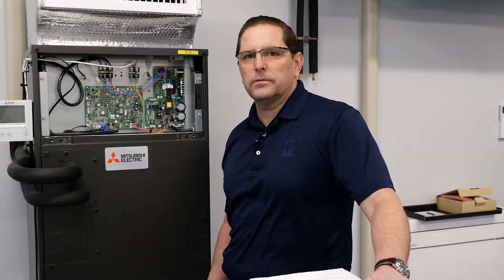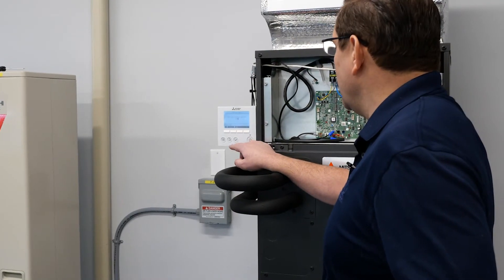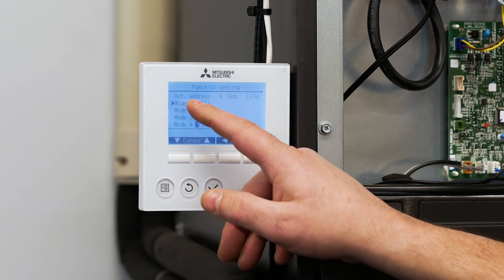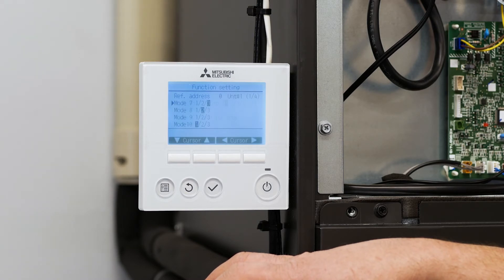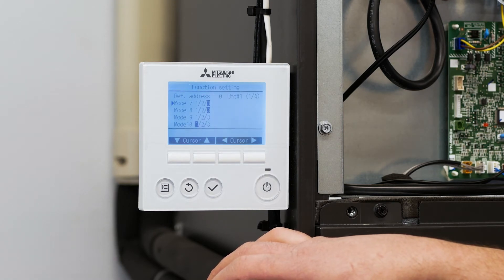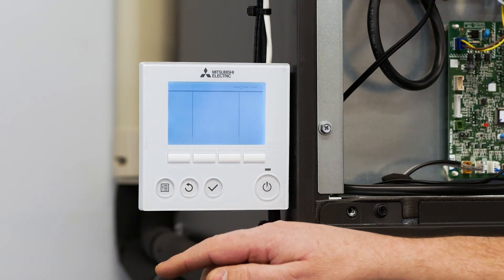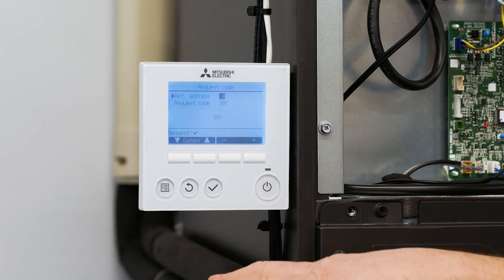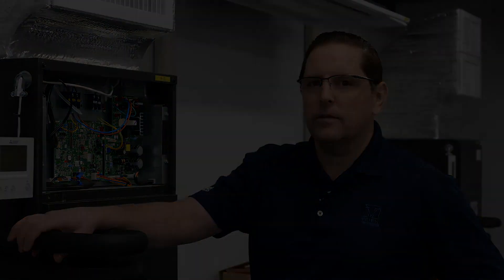Technically Speaking EP 5: Mitsubishi Air Handler Settings - PAR 33 Controller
In our fifth episode of Technically Speaking, Ed Brink (Meier Supply's Technical Support & Training Division Manager,) gives us a brief overview of how to set up a PAR 33 Controller.

Note: Adjustments are made using the function settings of the controller. To enter the function setting menu of each controller please refer to the technical service manual or installation manual for the controller. If you have questions or require further assistance please contact your local Meier Supply Representative.